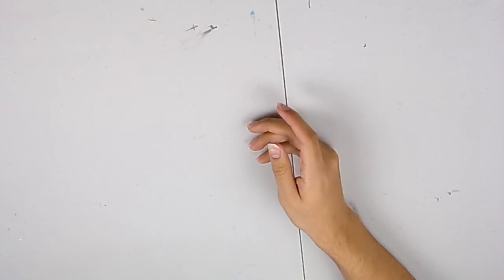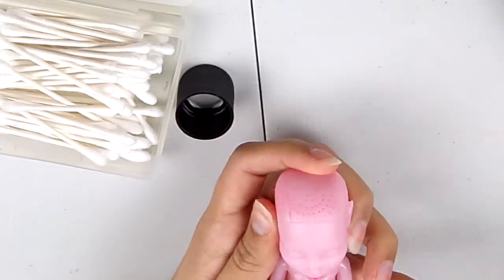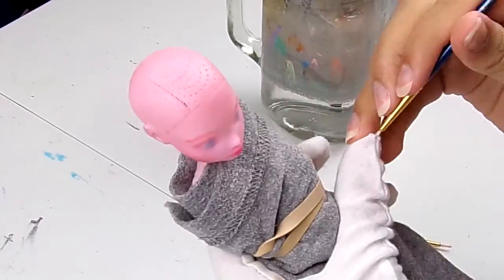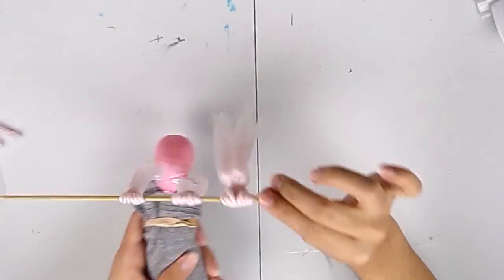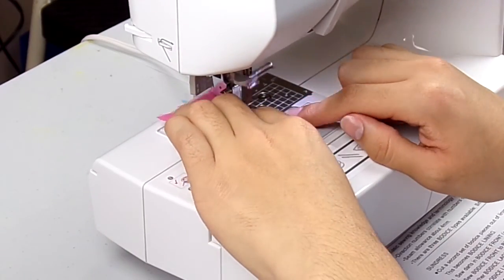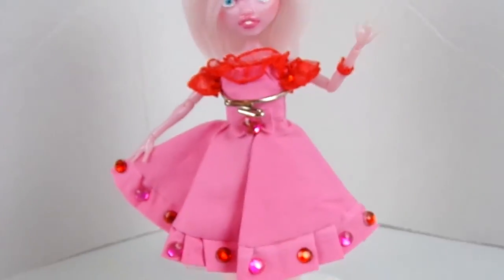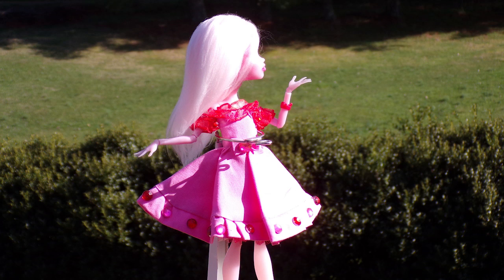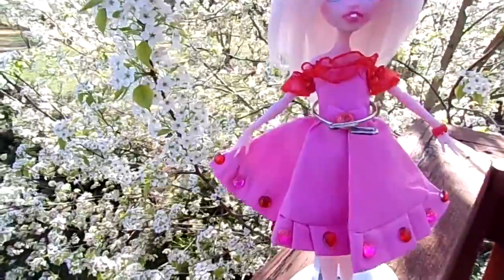Trying My First Doll Custom????!!! Haruno OOAK Doll!!!!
Hello Everyone! Welcome back to my Chanel! Today I am finally able to share my first ever doll custom!  This took over a month to do and she isn't perfect but I'm really happy with her! Meet Haruno My first OOAK Spring doll! Here is the Yarn Weft Tutorial I mentioned and used in this video from Mozekyto
Painting Squishies
Thrift Store Makeovers/Painting things
Doll Customizing